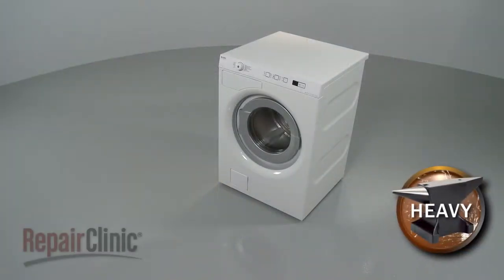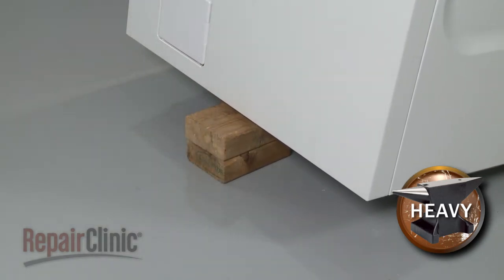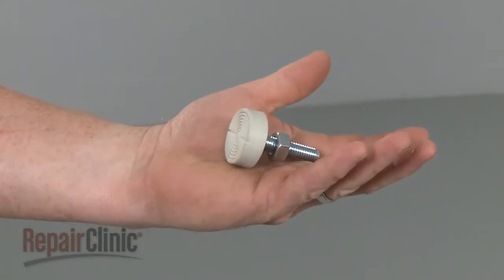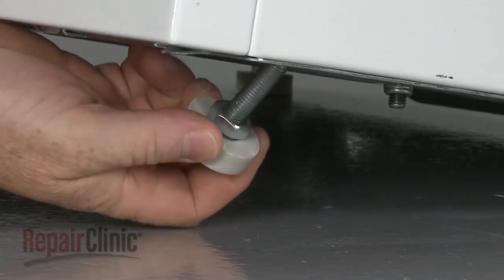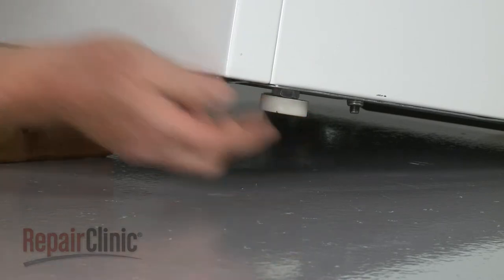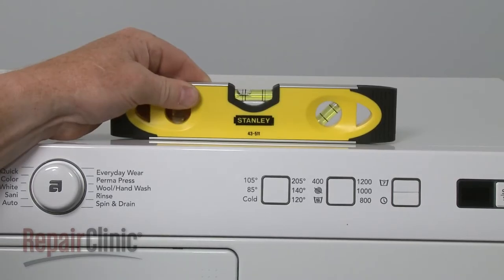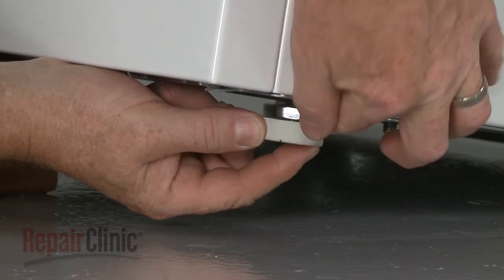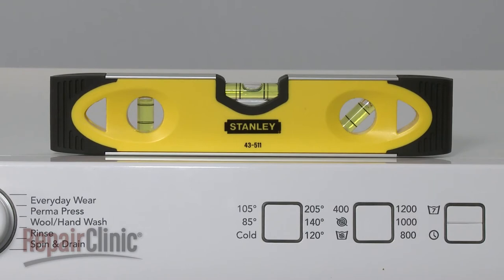Asko Washer Leveling Leg Replacement #8059334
This video provides step-by-step repair instructions for replacing the leveling leg on an Asko washing machine. The most common reason for replacing the leveling leg is when the washer vibrates or shakes during operation.

All of the information for this leveling leg replacement video is applicable to the following brands:
Asko

Tools needed: 17mm wrench or crescent wrench